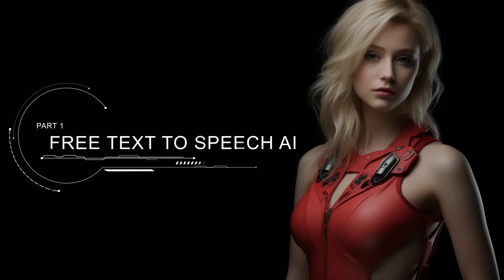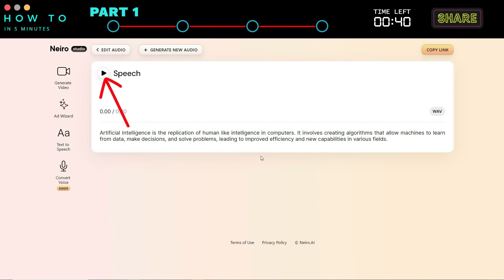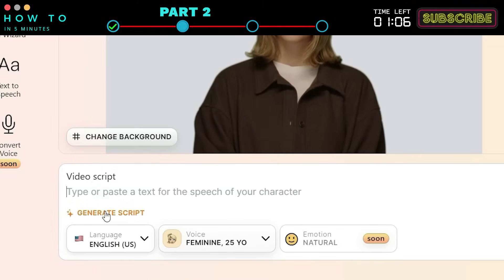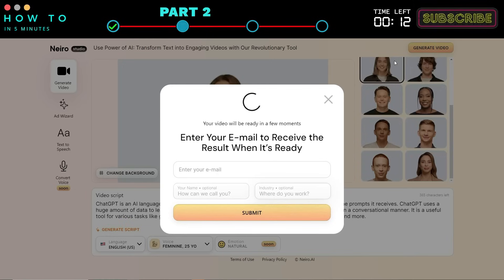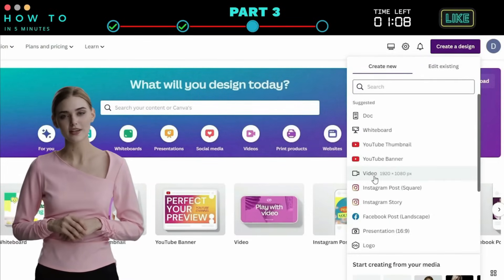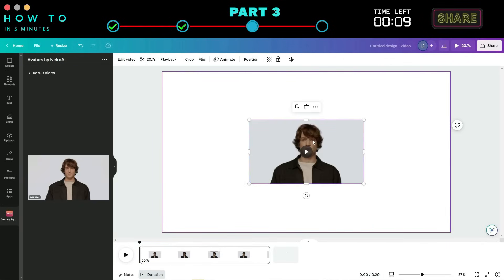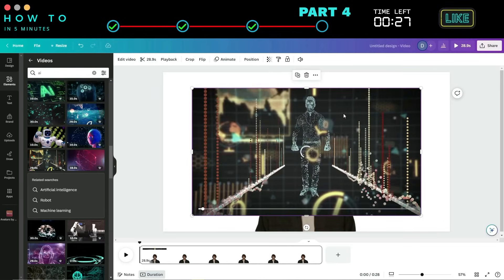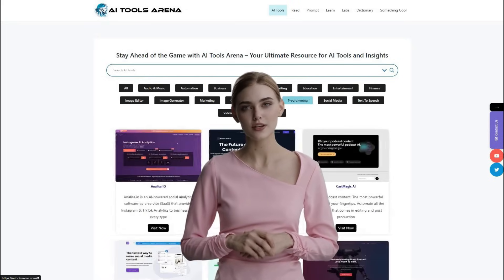100% FREE AI Video Generator & Text To Speech AI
100% FREE AI Video Generator & Text To Speech AI

Change your voice to any voice you want with this AI tool for free

Currently, this AI video generator is free to use. I don't know how long this AI tool will remain free. This AI tutorial video will be divided into 4 parts, including how to use free text-to-speech AI, generate an AI video from the original website, create an AI avatar inside Canva, and how to edit the video background. So, let's get started!

Part 1: Free Text To Speech AI
Go to the Neiro AI website; you can find the link in this video's description. Click the "Create Free AI Videos" button to open Neiro AI Studio. Navigate to the "Text to Speech" menu. Type or paste your script and select your language. Choose your preferred voice actor and click the "Save Changes" button to save the settings. Once everything is set, click the "Generate Speech" button to generate your free AI-generated voice. Click the "Play" button to listen to your AI-generated voice

Part 2: Free AI Video Generator
In Neiro AI Studio, select the "Generate Video" menu. Choose your AI avatar and either type or paste your video script. Alternatively, use their AI script generator by clicking the "Generate Script" button. Enter your topic and your target audience. Click "Generate" to start generating your AI video script. This AI tool will give you two options; select the best one and click "Use This Script" to continue. Now, change your video background by clicking the "Change Background" button.

Part 3: Free AI Avatar in Canva
In Neiro AI Studio, there aren't many options for video editing. So, let's use Neiro AI inside Canva to make our editing process easier. Log in to your Canva dashboard, or use the link in this video's description. Click the "Create Design" button, then select the "Video" option. Go to the "Apps" menu, type "neiroai" in the search bar, and click on the Neiro AI app button. Click "Open" to continue. Now, select your desired AI avatar.

Part 4: Change Video Background
Now, let's change your AI avatar video with video stock from Canva. Before changing the background, remove the current video background by clicking the "Edit Video" button. Click the "Background Remover" option and wait for the process to complete. Now, go to the "Elements" menu, select the "Video" section, and search for your desired video. In this example, I will use an AI video animation.

See you in the next artificial intelligence video! Bye bye!

00:00 Intro
00:29 IMPORTANT!
00:40 Part 1: Free Text To Speech AI
01:52 Part 2: Free AI Video Generator
03:14 Part 3: Free AI Avatar in Canva
04:26 Part 4: Change Video Background
05:39 Outro

How To In 5 Minutes - Beginner-Friendly AI Tutorial Channel